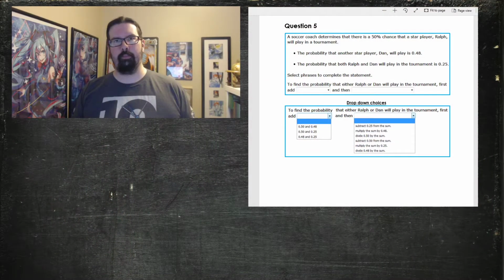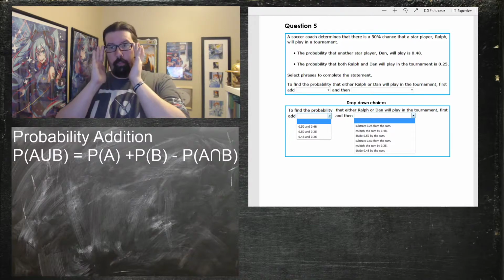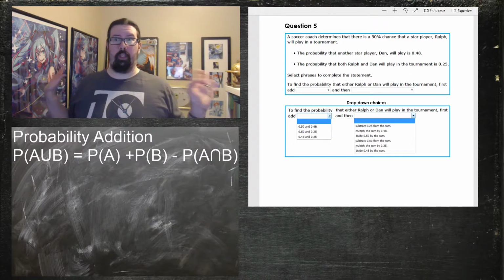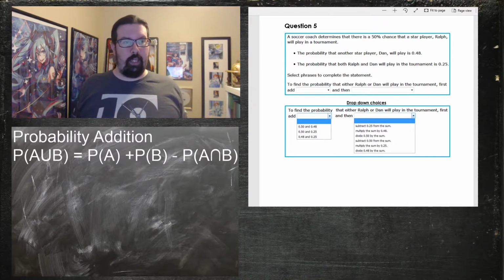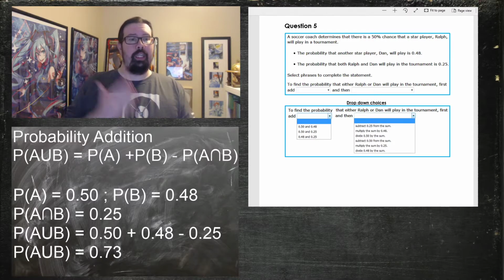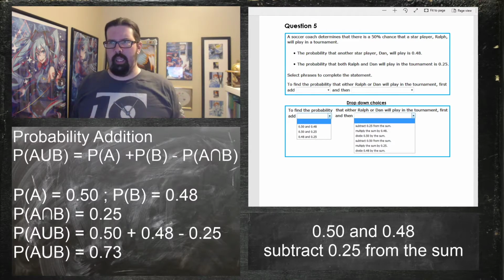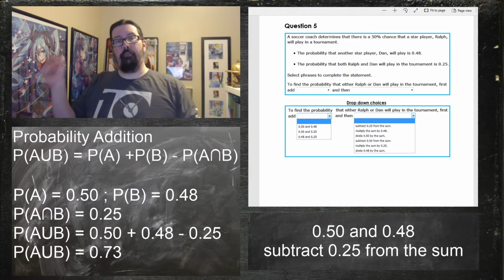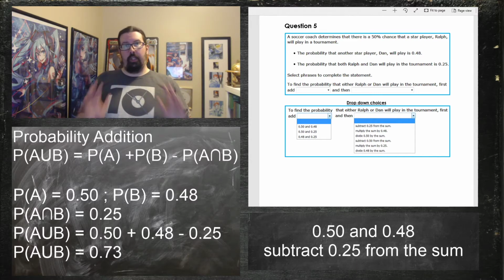Mathemagics - 5: Adding Probabilities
Today we have a bit of a doozy, we're going to look at adding the probabilities of independent events.  Grab a cup of tea, and get ready to learn!

In this series we will be going over various problem types that you can find on the Geometry portion of the Ohio State Tests. This series will be daily throughout the month of March, and we will have periodic catch up episodes during this first week as well! This series is part of MarchusAnnus, and I am trying to learn how to create educational videos better, hopefully we can all learn to do this together, and remember: Math is magical!